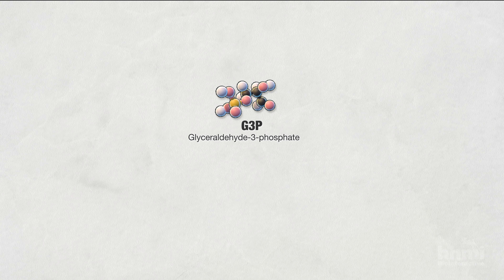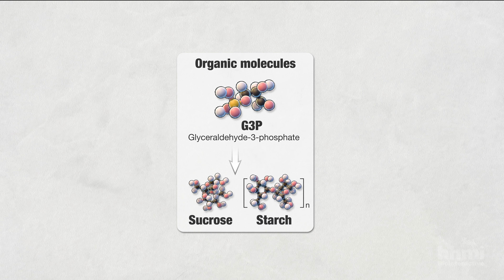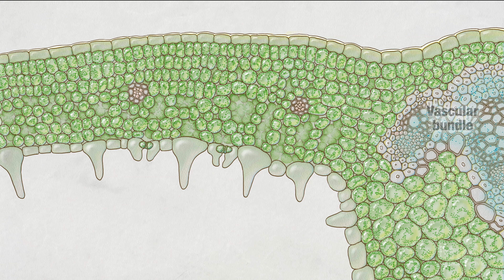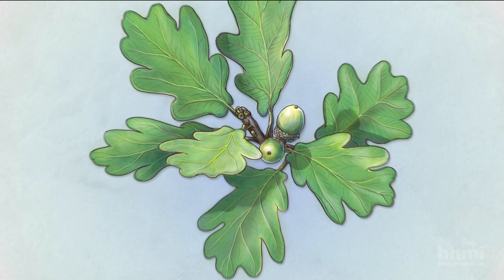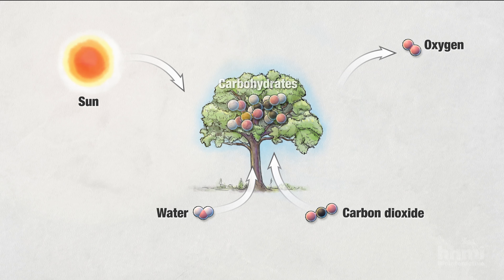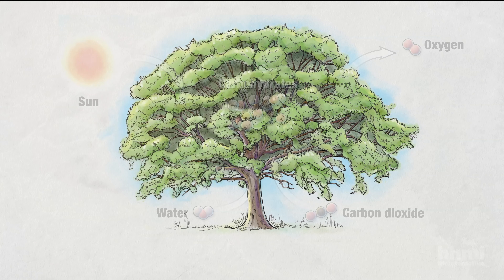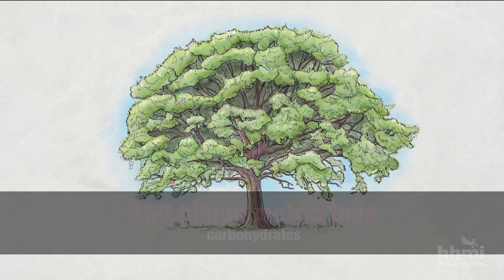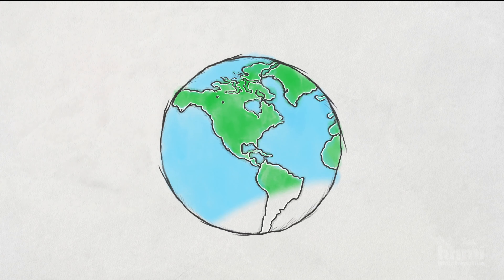Photosynthesis: Part 7: Biosynthesis | HHMI BioInteractive Video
This animation provides a brief overview of how a plant uses the products of photosynthesis for biosynthesis. It is appropriate for high school through college-level students and even middle school students with appropriate scaffolding.

The molecules generated by photosynthesis provide energy and matter that allow many producers to grow and ultimately fuel the food chain. A product of photosynthesis is a three-carbon sugar called G3P. This sugar can be used to make other carbohydrates such as sucrose, which is transported to stems, roots, and other parts of the plant. For long-term energy storage, plants use G3P to form starch. Organic molecules formed from G3P are also used for the biosynthesis of other organic molecules.